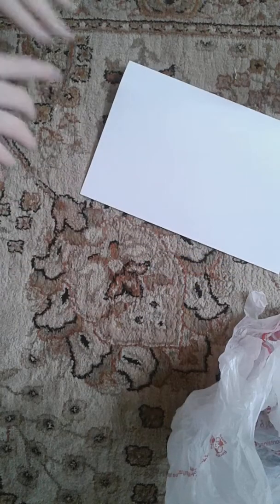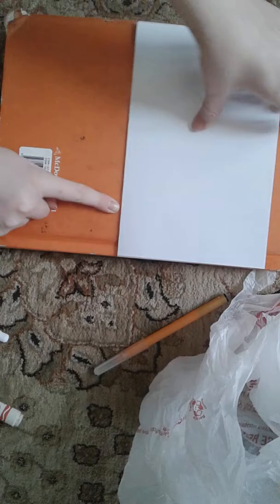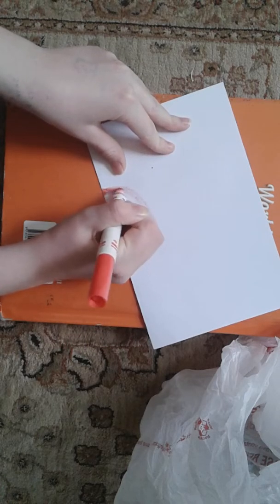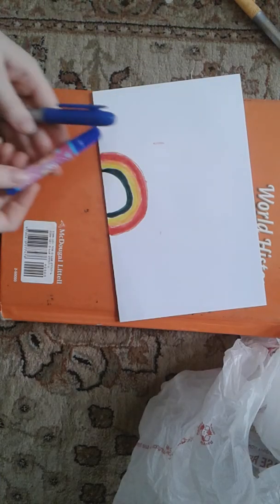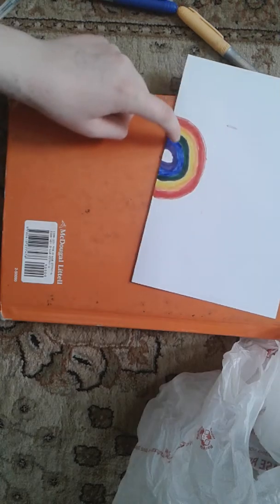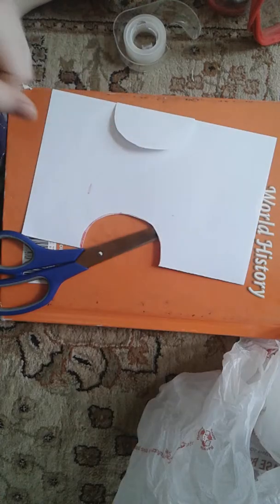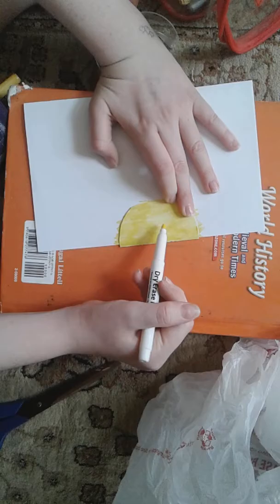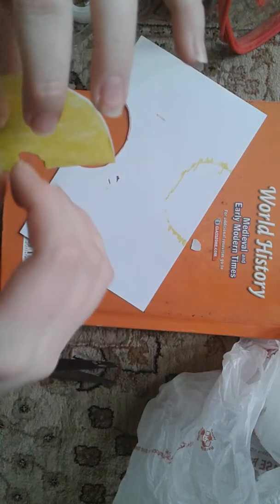How To Make a HOMEMADE Paper Squishe!!😁